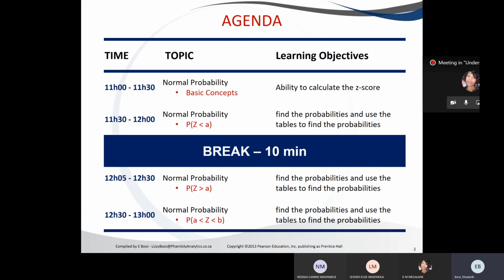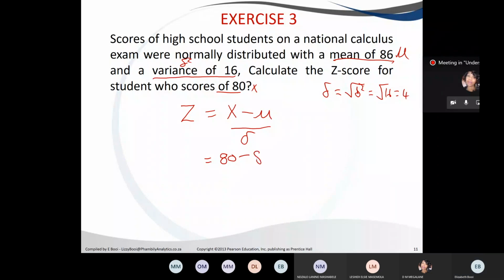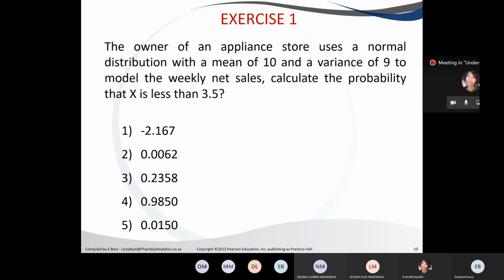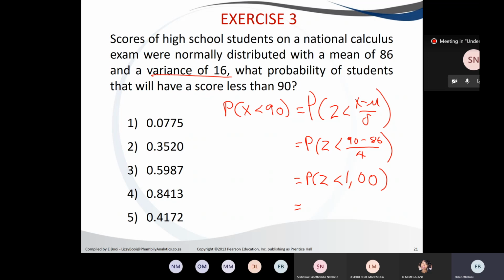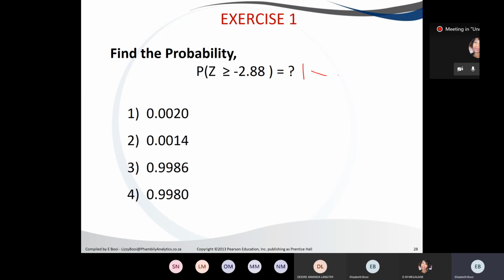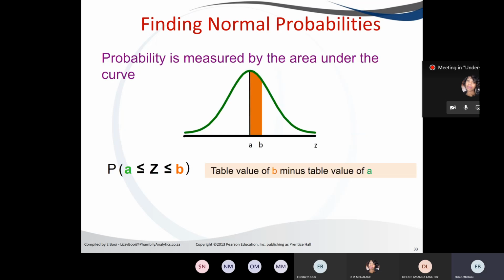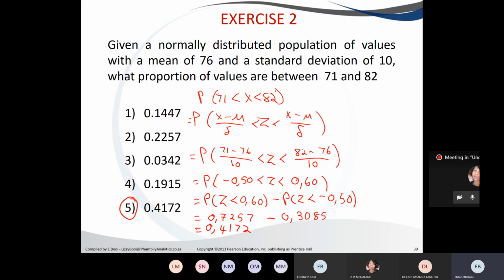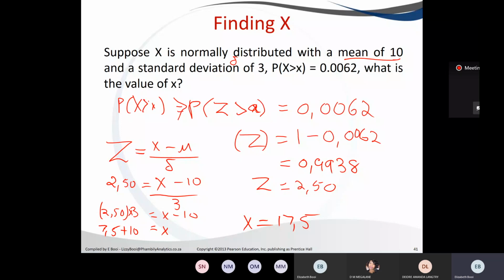Stats Normal Distribution 12 June 2020